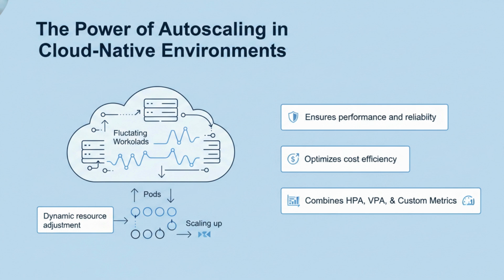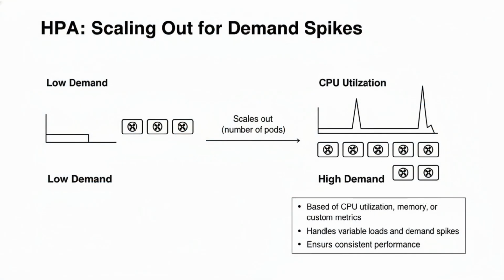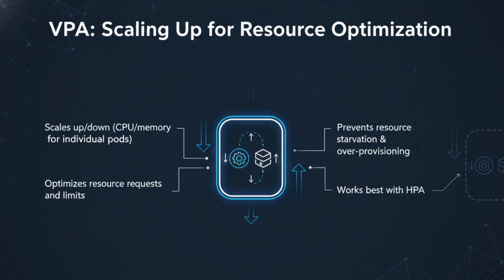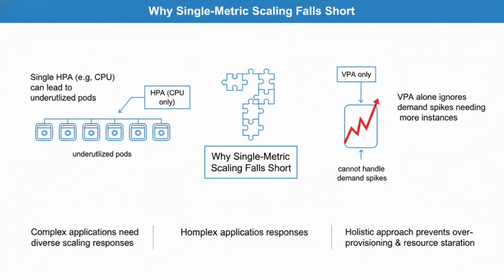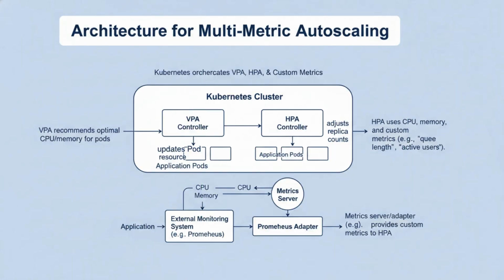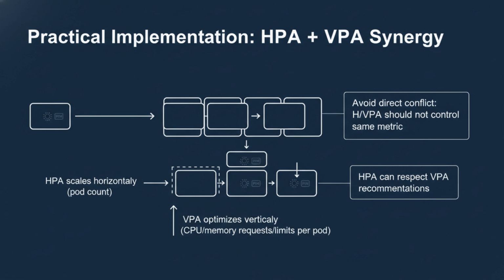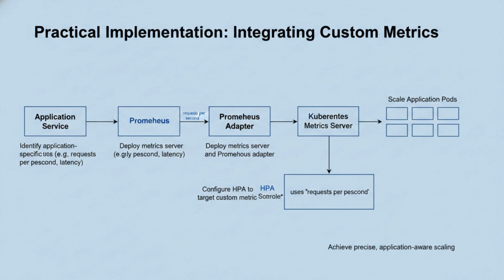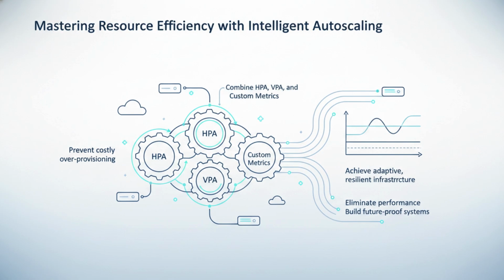Master Kubernetes Autoscaling: HPA + VPA + Custom Metrics for Peak Efficiency (Tutorial)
In this video, we break down each autoscaler’s role — from HPA scaling replica counts based on real-time metrics like CPU, memory, or Prometheus custom metrics, to VPA right-sizing pod resources over time — and how to integrate them without conflicts. You’ll also see practical examples and best practices for setting up custom metrics with adapters and real-world use cases to improve Kubernetes performance and scalability.